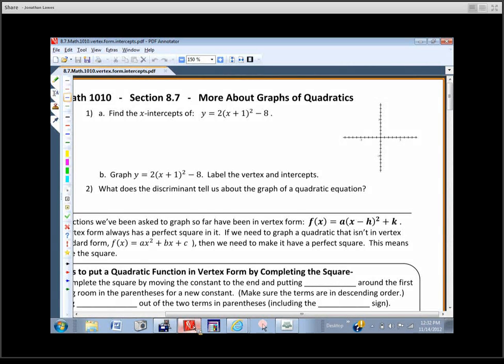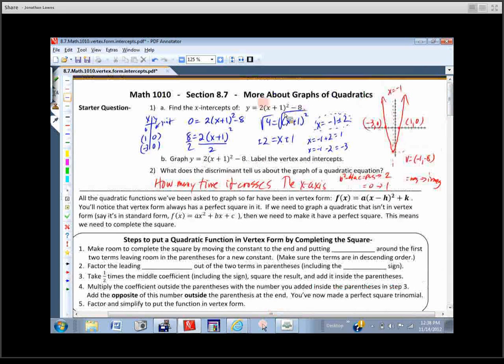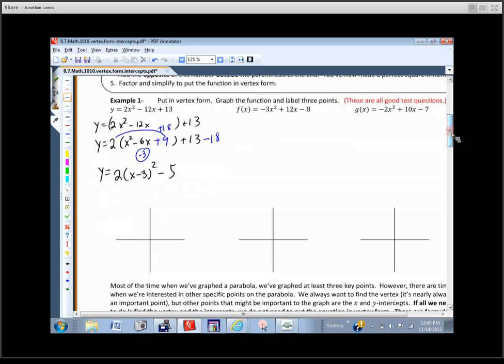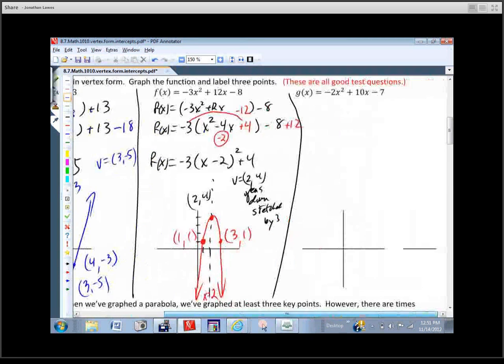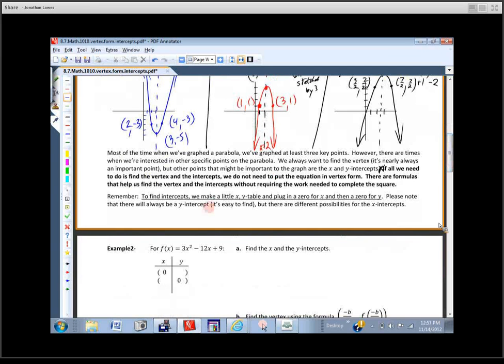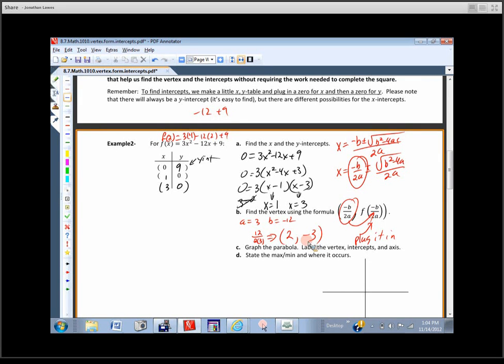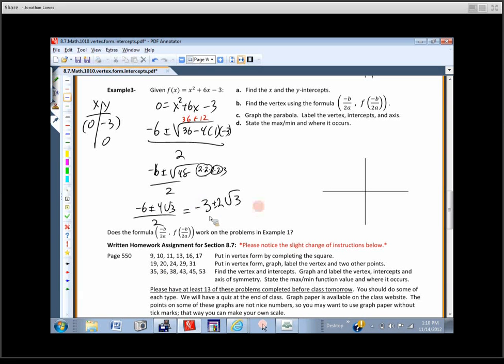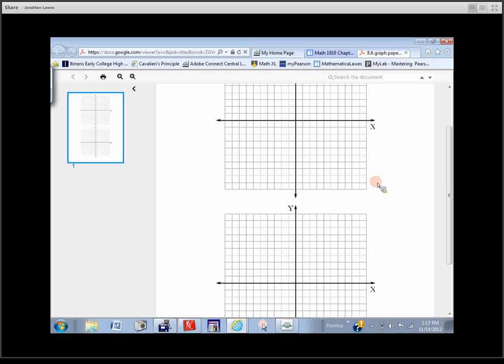8.7 Math 1010 - More on Graphing of Quadratics